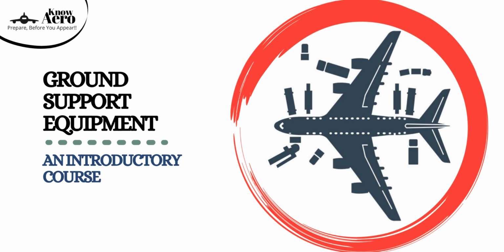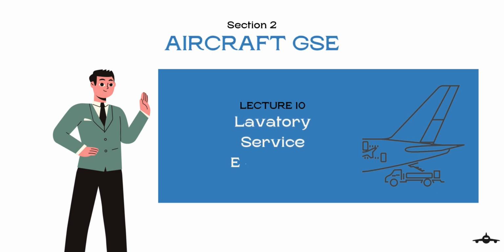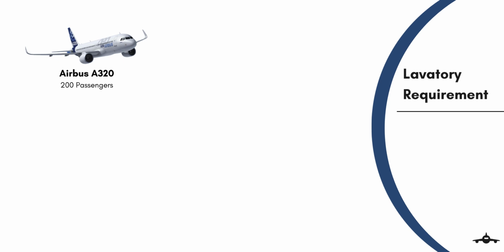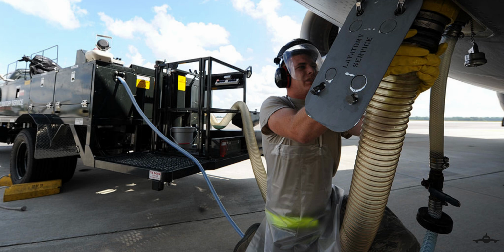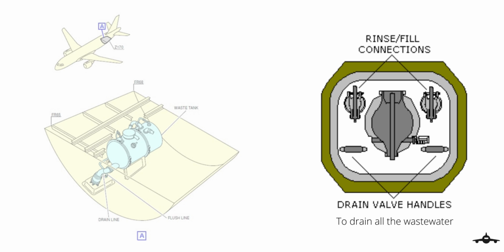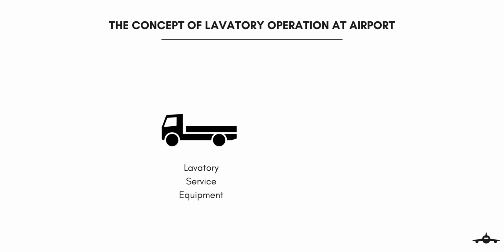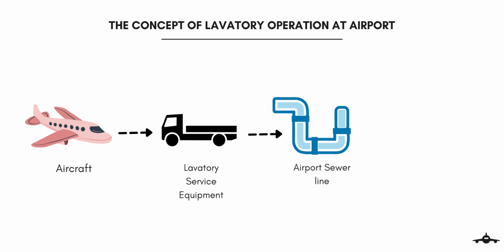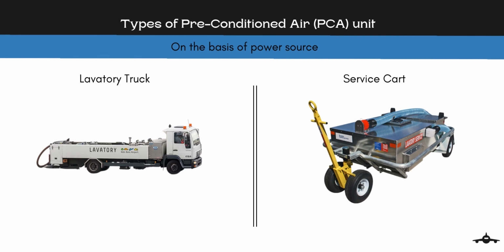Lecture 10 | Lavatory Service Equipment | Ground Support Equipment Lecture Series | Know Aero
Hello everybody, welcome to GSE - An Introductory Course. This course has been prepared by the team of KNOW AERO where you’ll learn about different machines involved in servicing and maintenance of the aircraft. This course will not only just name that equipment with their description but also explain its types and operation. This course is designed to give a basic knowledge of GSE.

Basically, anyone working or willing to work in aviation sector in any, Airline, or, Ground handling agencies, and, GSE manufacturers, or, Airport authorities and Aviation regulatory bodies. This course will also beneficial for students from AME background or aeronautical engineering students willing to work in the earlier mentioned aviation sectors. Apart from these anyone conducting any sort of research or study on Aircraft ground operation will also benefit from this course. Also, people having an aviation enthusiast shall also feel this course rewarding.

Designed by: Mohammed Zaid, Founder, Know Aero
Content source: Self-made notes, books, articles, and Google

KNOW AERO EDUCATION

🛑 I hope that you find this video helpful and informative. Also, may this video speed up your thoughts and enhance⬆ your knowledge.

SUPPORT US 💪.
And share your thoughts🤔💭 in the COMMENT 💬 section below.